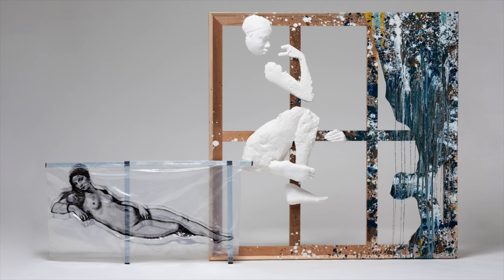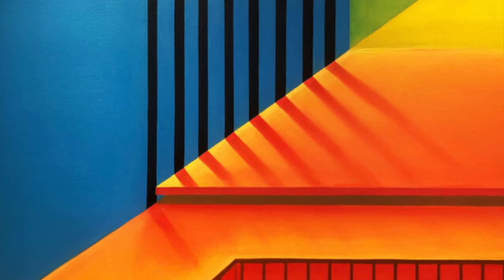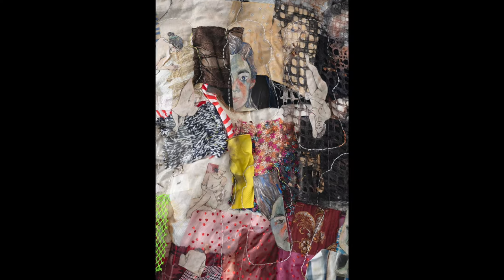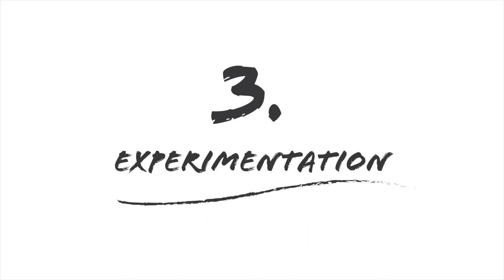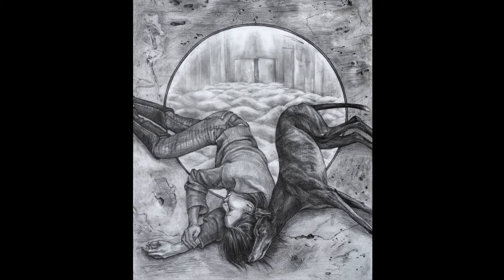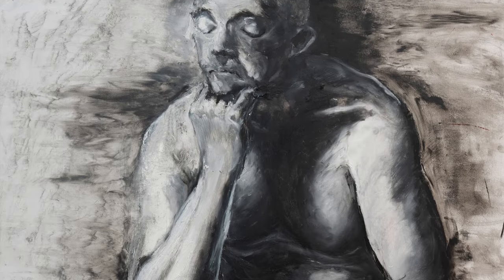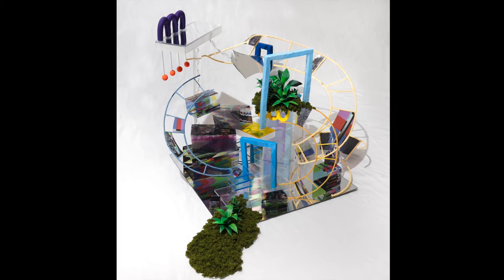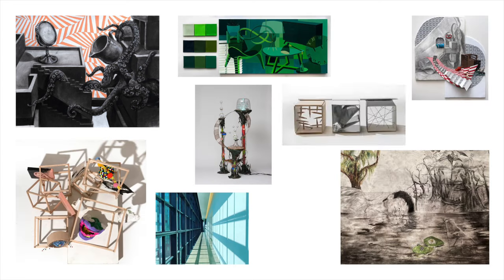5 Strategies towards a Merit Scholarship Art Portfolio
Come listen to New York Art Studio's top 5 strategies for getting your art portfolio to the merit scholarship level. For over 20 years New York Art Studio has been helping students reach their artistic goals in applying to schools and colleges through custom portfolio prep and portfolio-intensive courses.